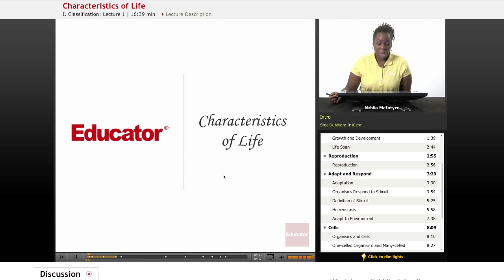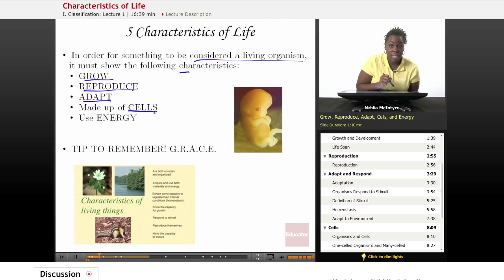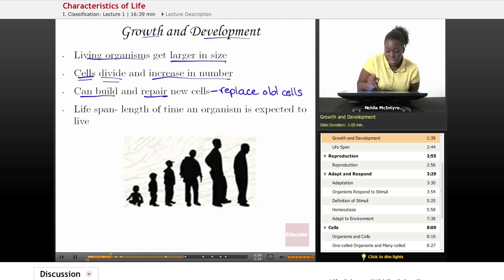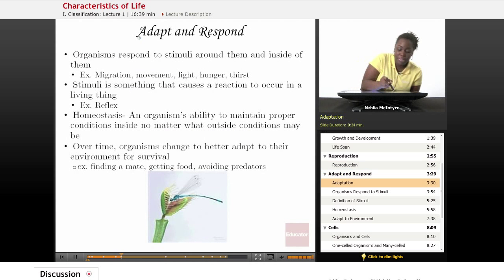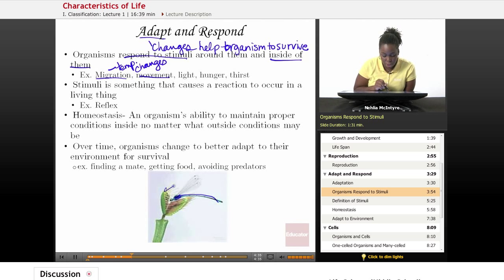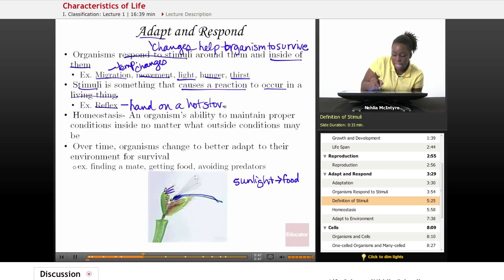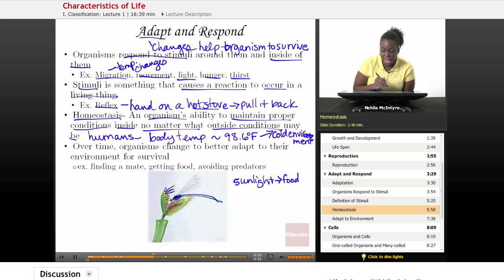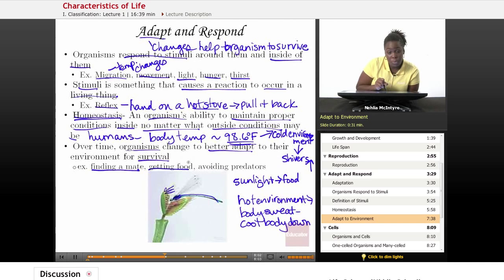Life Science: Characteristics of Life